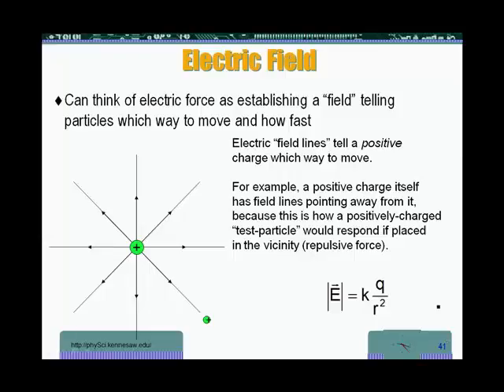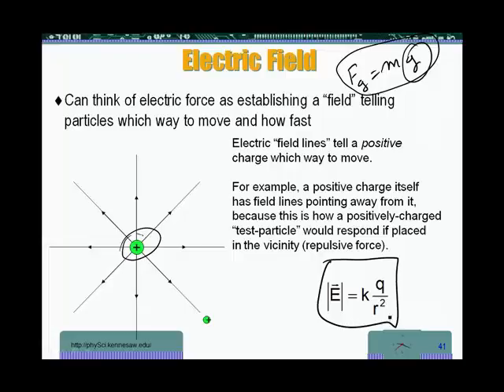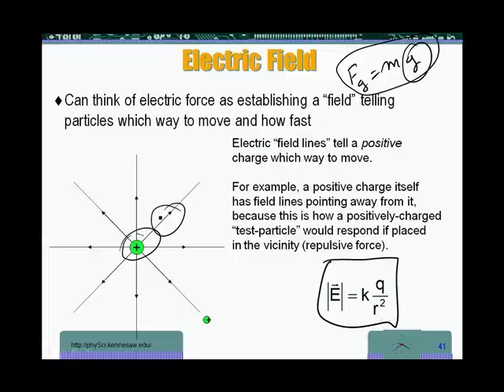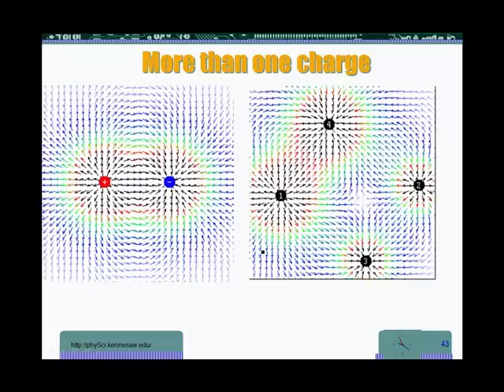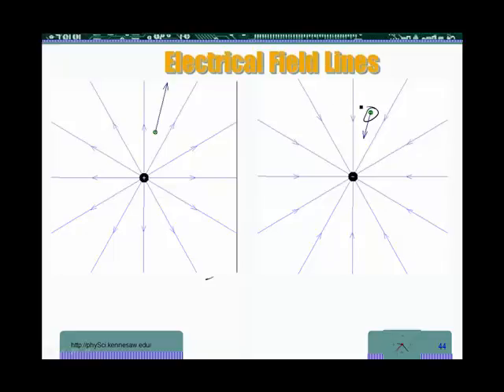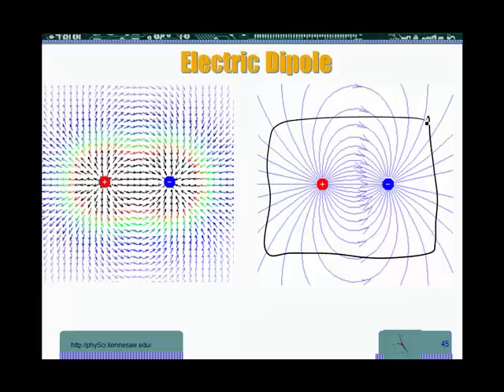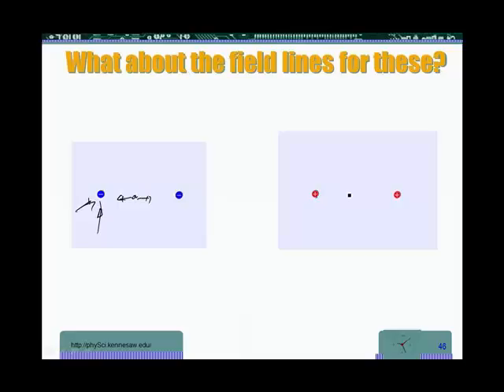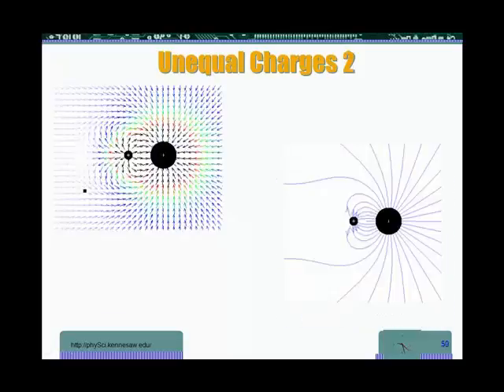GP topic01 Electrostatics008